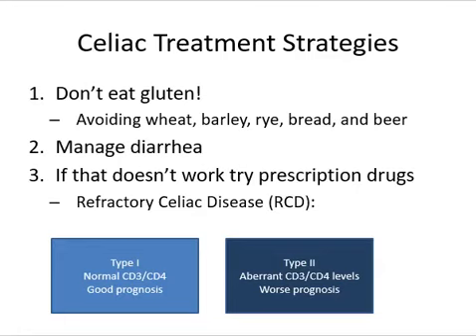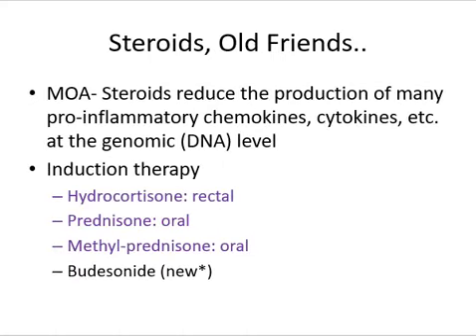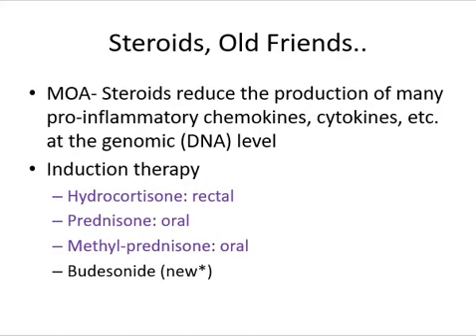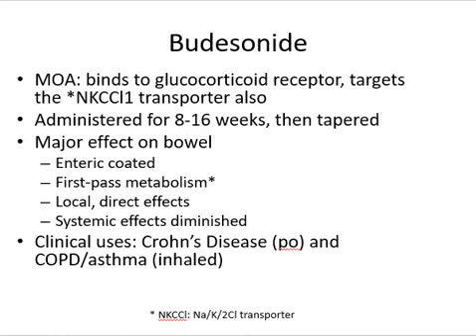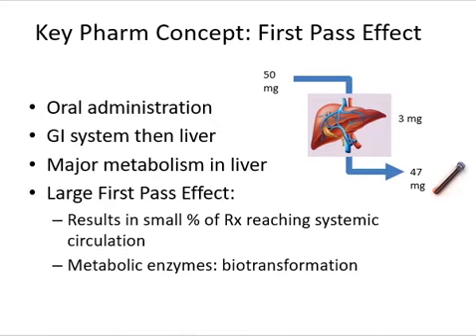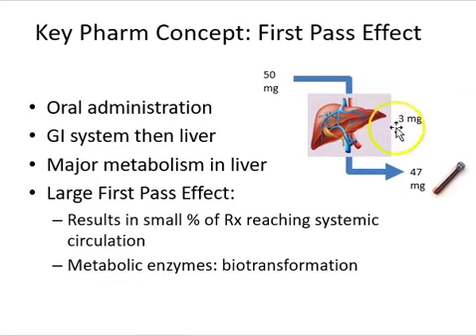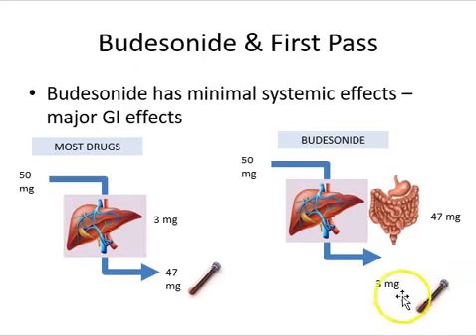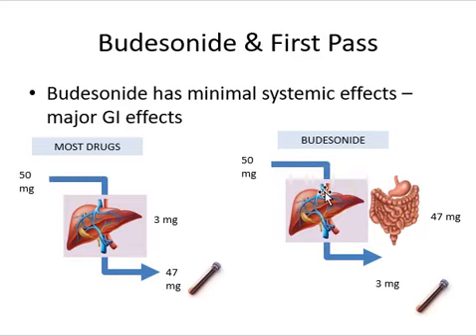PHARM Steroids and First Pass Effects